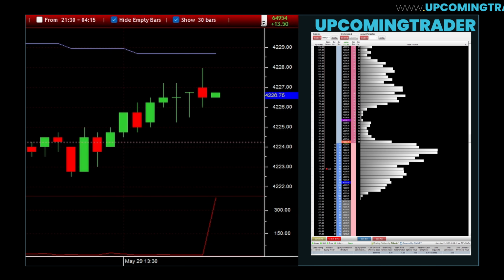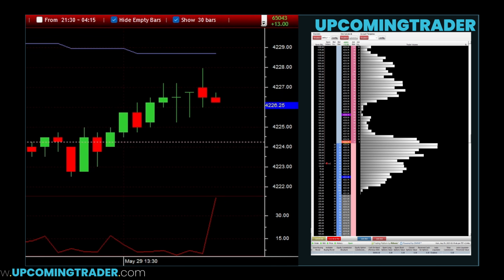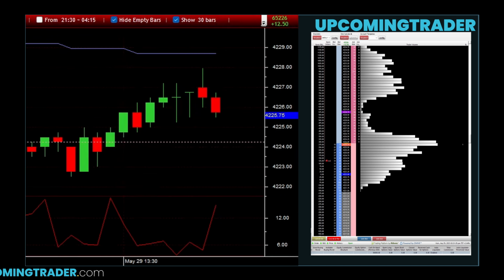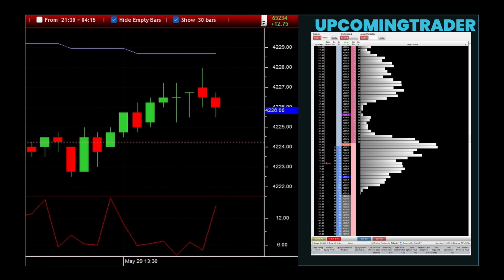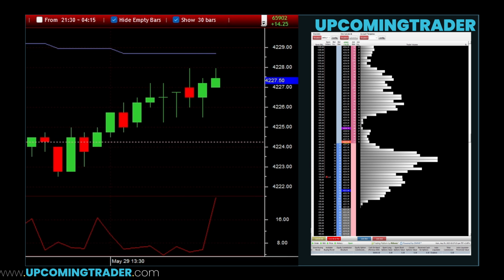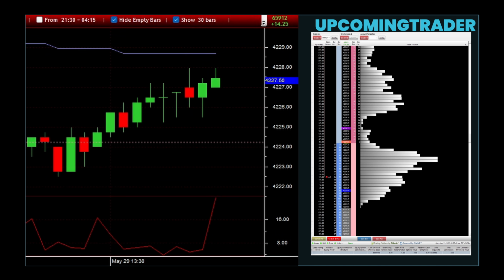Futures Trading for Beginners with R Trader Pro